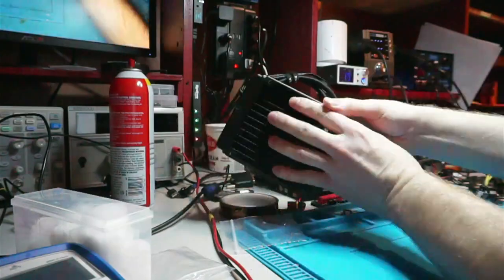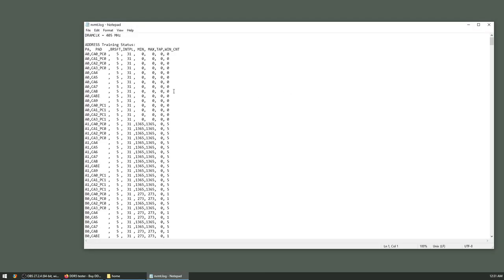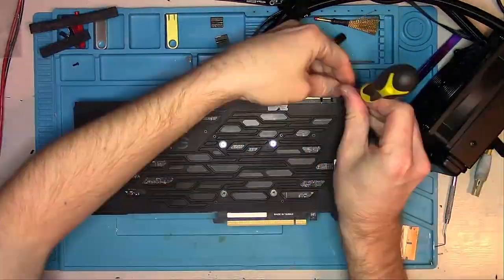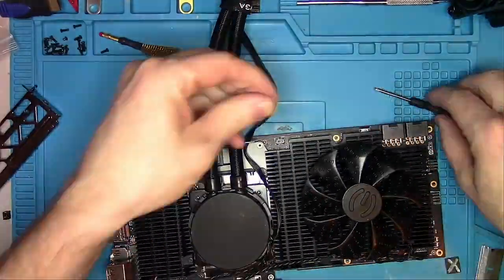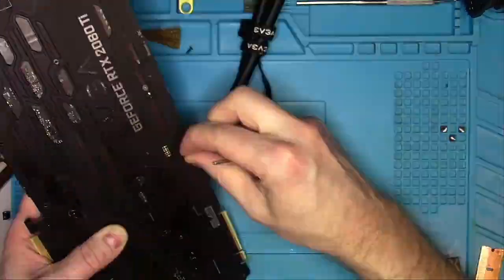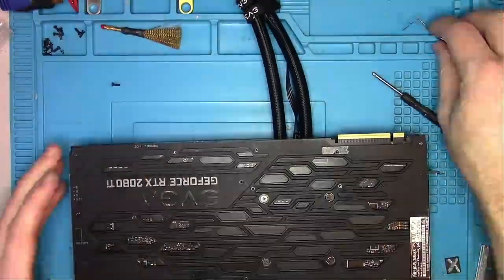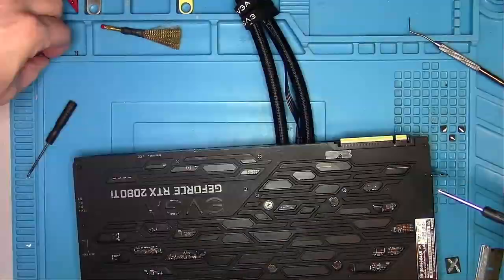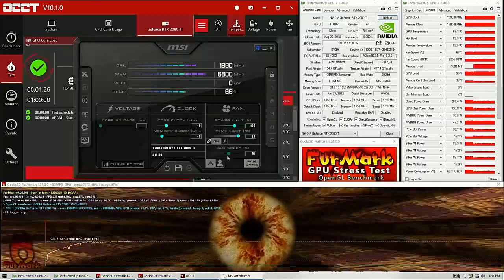EVGA 2080 TI Hybrid Artifacts fix